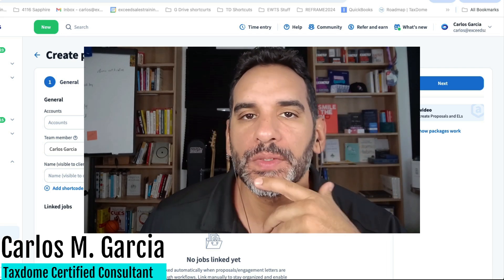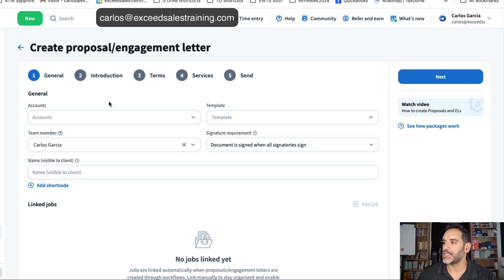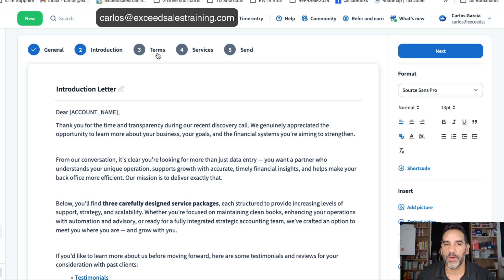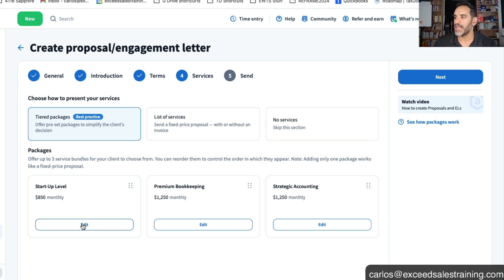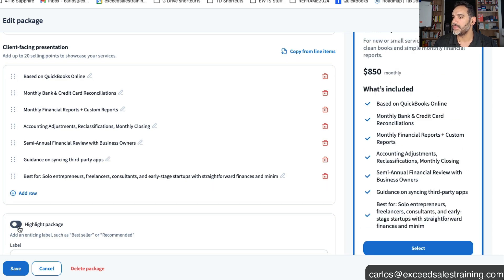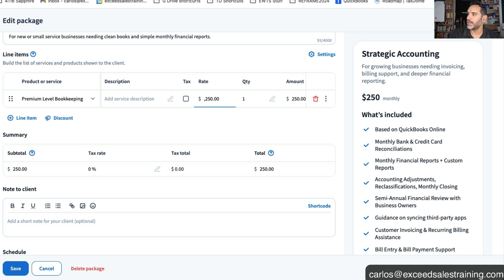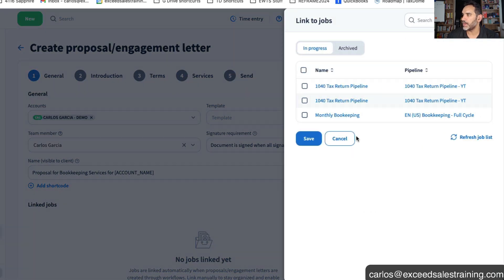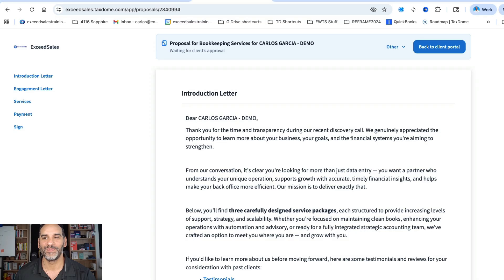TaxDome Packages Beta Walkthrough | How to Create Tiered Proposals That Convert Clients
TaxDome just dropped one of its most requested features — Packages.
Now you can build tiered service proposals that help your clients say YES faster and with less back-and-forth. Whether you sell bookkeeping, tax strategy, or monthly advisory — this feature helps you present clear, professional options inside a single proposal.

👋 Hosted by Carlos M. Garcia — TaxDome Certified Consultant, sales coach, and firm growth strategist — this video walks you step-by-step through the Packages feature in TaxDome’s beta program (as of August 2025).

🛠️ What You'll Learn:

How to create 3-tiered proposals inside TaxDome
Why you should include "what's not included" in every offer
How to showcase your most popular package with visual cues
Best practices for positioning higher-tier offers
How the client sees and selects their preferred package
Payment options (auto-pay, manual, recurring billing)
Pro tips to boost conversions using proposals

📬 Already a TaxDome user & want beta access?

Subject: “Beta Access – TaxDome Packages”
I’ll get you the info to request access to this new feature.

💬 Drop a comment: Which package level are you most excited to build?

🕐 YouTube Chapters:
00:00 - Intro to TaxDome Packages Beta
01:03 - How to Access Packages (Beta Users Only)
01:56 - Writing a Client-Focused Intro Letter
03:00 - Why You Should Include Testimonials & Reviews
03:45 - Defining What’s Included vs Excluded
04:30 - Demo: Building a Startup, Premium, and Strategic Tier
06:10 - Highlighting “Most Popular” Packages
07:25 - Setting Recurring Payments and Auto-Pay
08:16 - Client View: How Your Proposal Appears to Clients
09:00 - Final Thoughts + How to Join the Beta Program